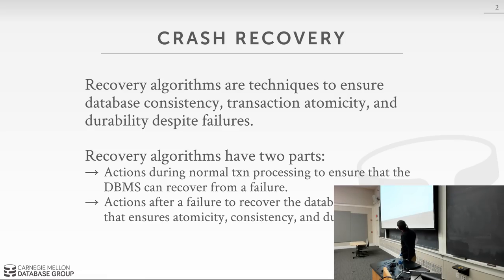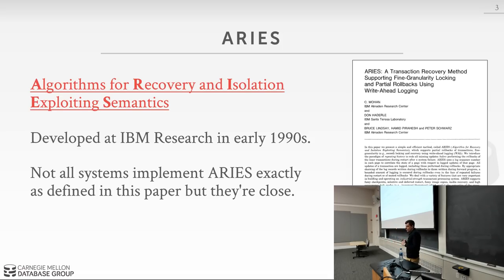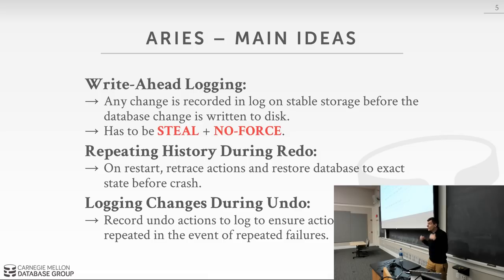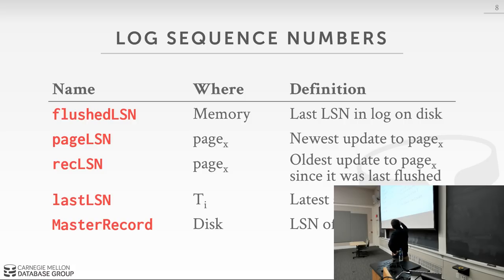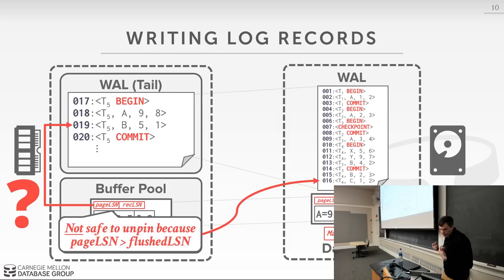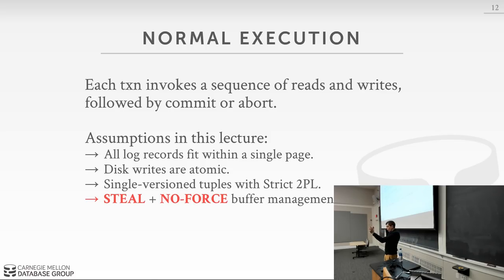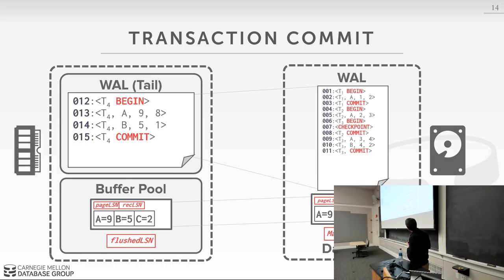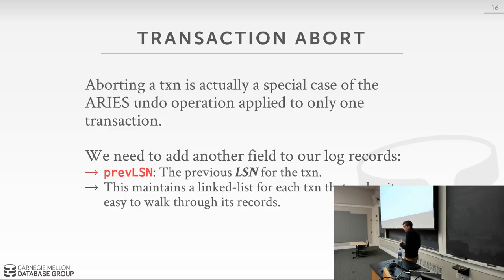CMU Database Systems - 21 Database Recovery (Fall 2018)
15-445/645 Intro to Database Systems (Fall 2018)